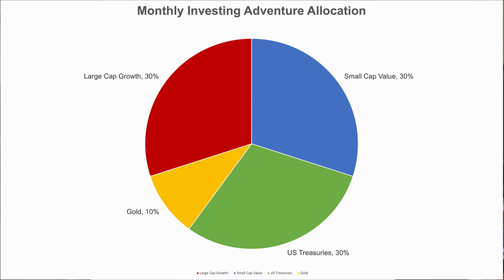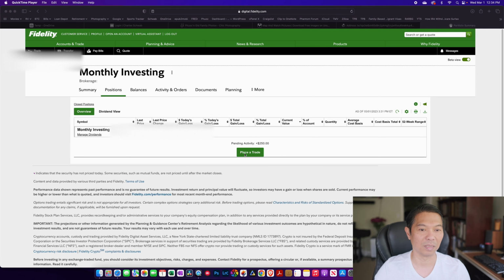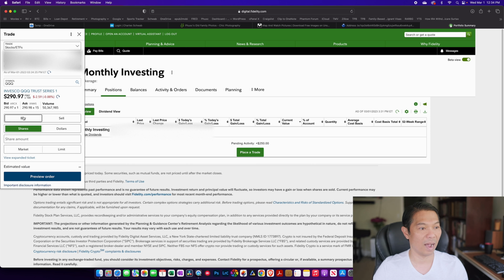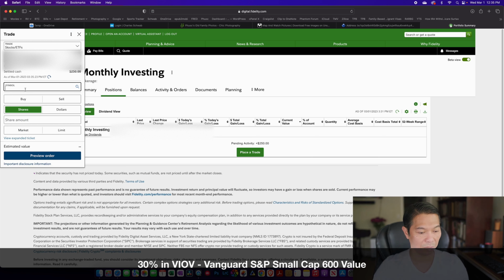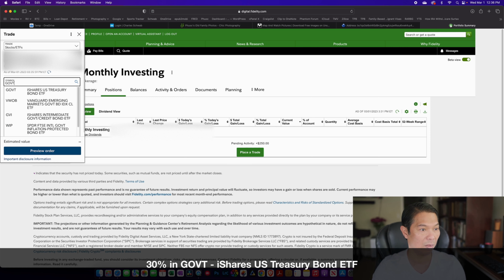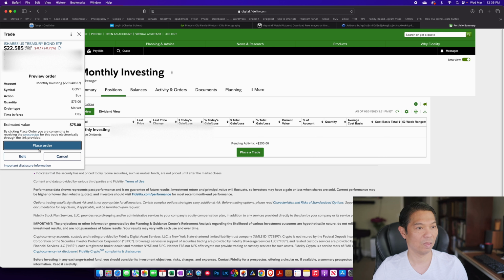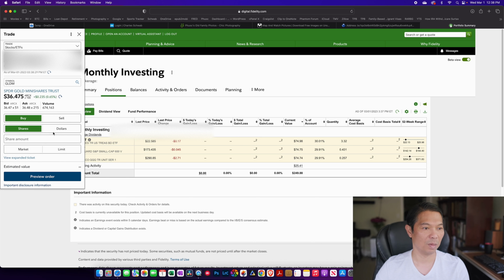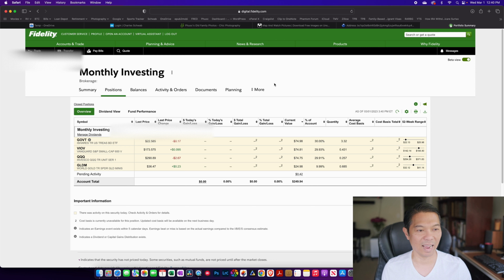001. Monthly Investing Adventure - March 2023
As I alluded to in my monthly Portfolio Update video, here is the new series I am starting called MONTHLY INVESTING ADVENTURE!  There were a couple of reasons for starting this as its own series, but the highlights are that 1) as I am now fully invested, I'm not doing monthly live buys when I'm giving my updates, 2) it gives me a chance to start from zero so others can follow along, and 3) lastly it's a chance to show off another major brokerage company - Fidelity - and how it differs from Schwab for example.

For this portfolio, I will invest $250/month on the 1st of each month and will buy into the allocation I have set up for this portfolio.  I will use the buy ins to re-balance as well.  The particular allocation for this portfolio is as follows:

Large Cap Growth - 30% (I will opt to use QQQ)
Small Cap Value - 30% (I will use VIOV)
US Treasury Bonds - 30% (I will use GOVT)
Gold - 10% (I will use GLDM)

This is very reminiscent of the allocation in my $1 Million Portfolio of:

Large Cap Growth - 50% (QQQ)
Long Term Treasury - 25% (TLT)
Gold - 15% (GLD)
REIT - 10% (O)

The difference here is that I opted to get rid of the REIT and re-allocate that 10% to equities.  Further, I split equities into Large Cap Growth and Small Cap Value.  I also reduced the gold from 15% to 10%.  The remaining 5% was re-allocated to US Treasuries, but this time instead of going all long duration, I'm using GOVT to capture all durations.

Hopefully you'll enjoy this new series and that you'll follow along on the adventure!